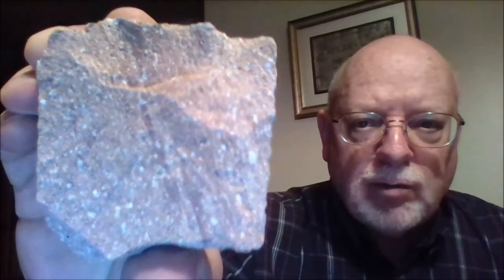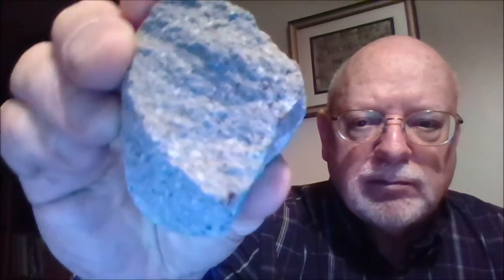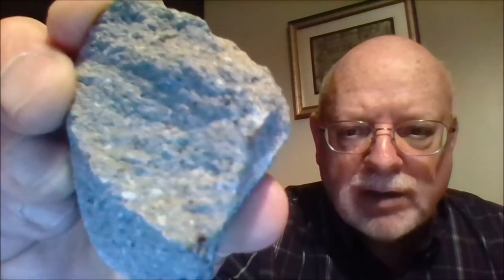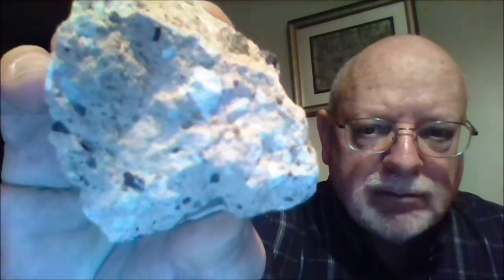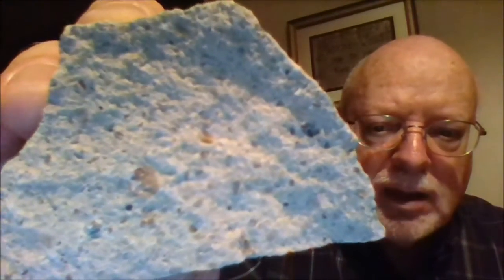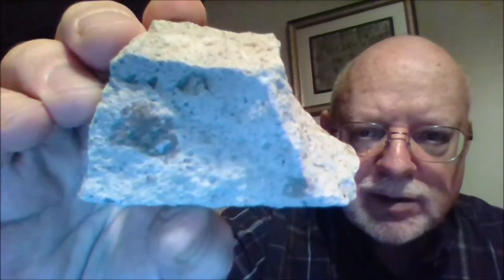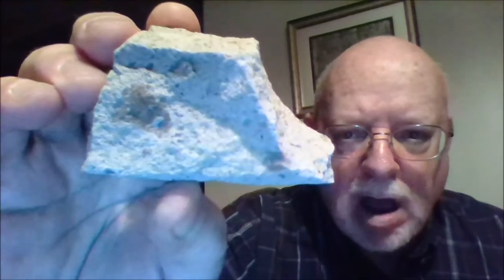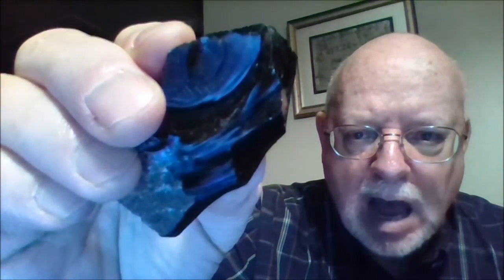Geo Talks - Volcanic Rock Identification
Enjoy this short video about how to identify volcanic rocks from Rockman Pat, Patrick Nurre.  We also have a great study for your high school students at our web site, "Rocks and Minerals, the Stuff of the Earth."